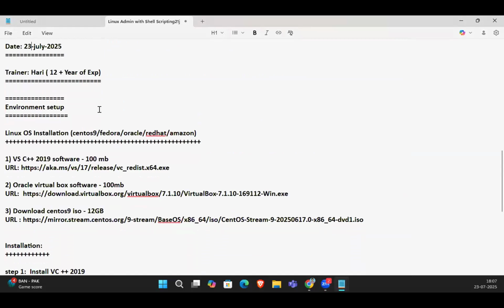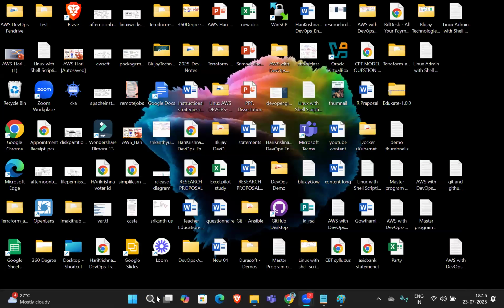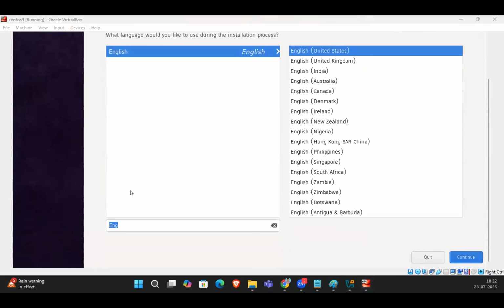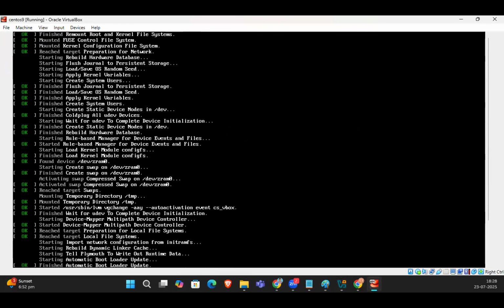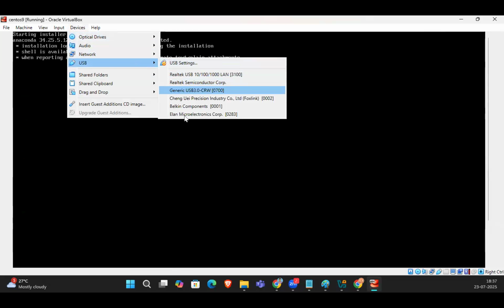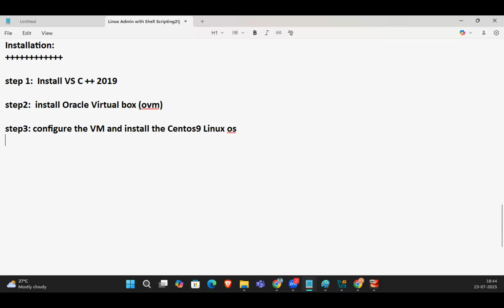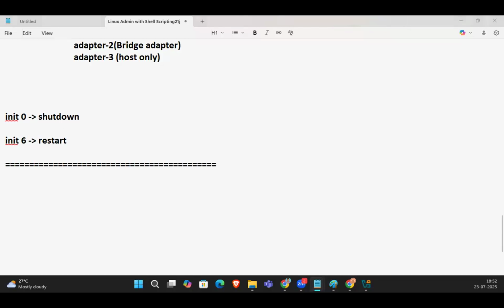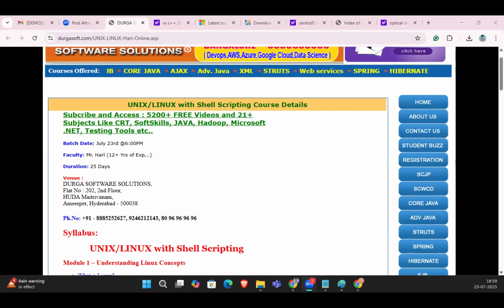UNIX/LINUX with Shell Scripting tutorials || Demo - 3 || by Mr. Hari on 23-07-2025 @6PM IST